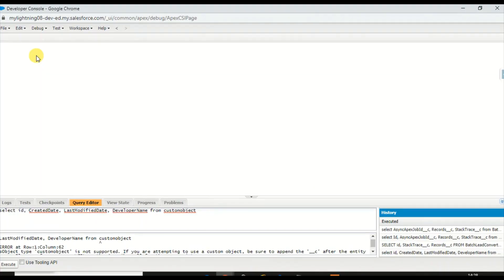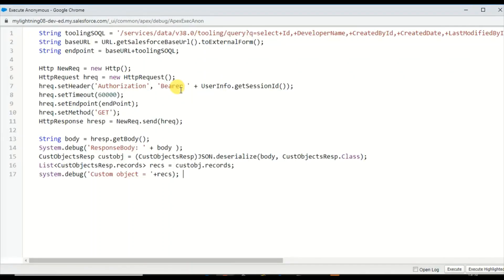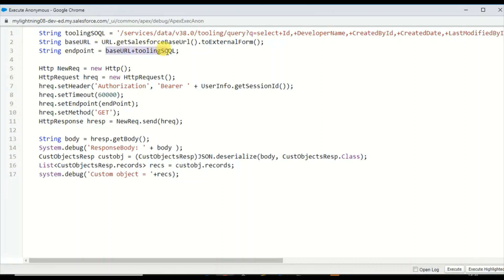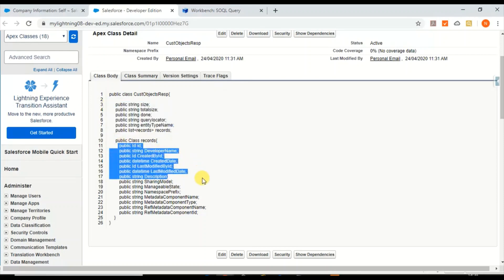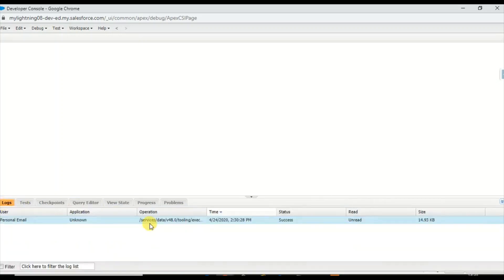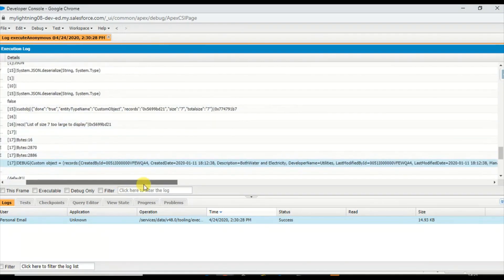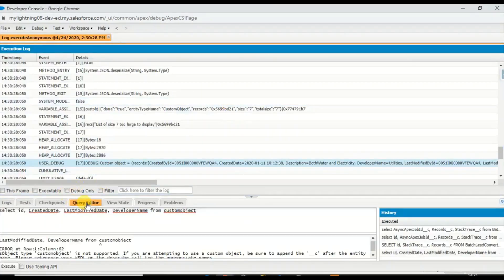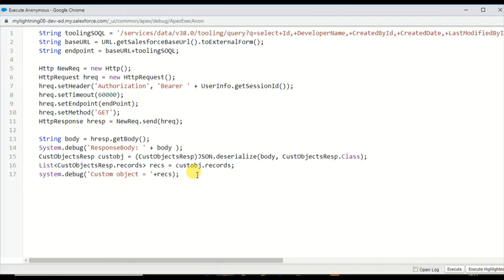Using Tooling API to get Metadata (Customobject) details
Access the Metadata details using tooling API with the help of SOAP and REST. Tooling API can be used to fetch the metadata such as Apex classes, Apex triggers, custom objects, custom fields, Visualforce Pages, Users, Apex Component etc.